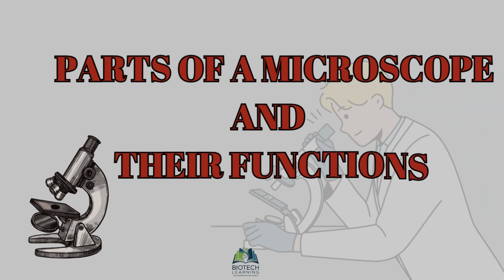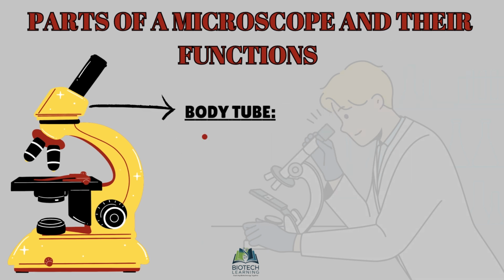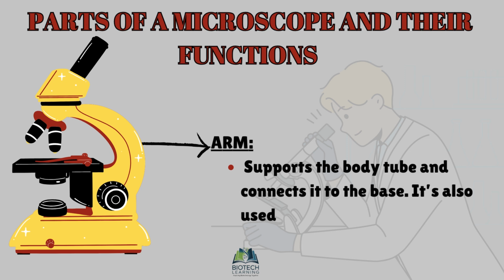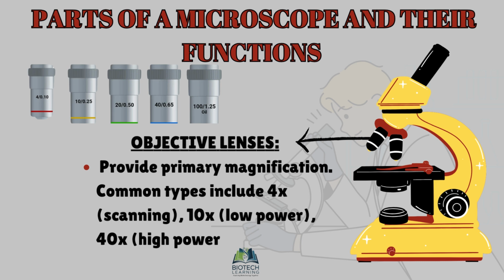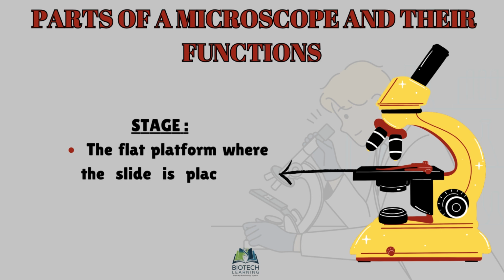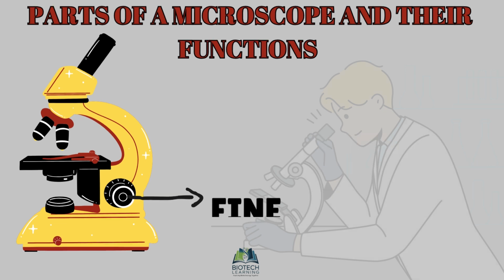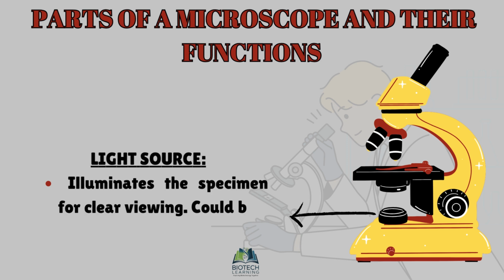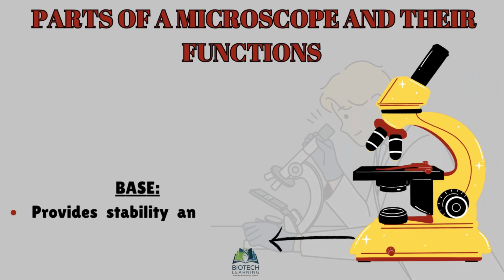Understanding Microscopes: Parts and its Functions.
"Understanding the Microscope: Parts and Functions"
Microscopes are one of the most essential tools in biology and science. In this video, we break down the key parts of a microscope and explain how each one contributes to its functionality. Whether you're a student, a biology enthusiast, or just curious about how microscopes work, this guide will help you understand everything from the eyepiece to the condenser.

Join us as we explore:

The different parts of a microscope
Their functions and how they work together
Tips for using a microscope effectively
Unlock the microscopic world and enhance your scientific knowledge.